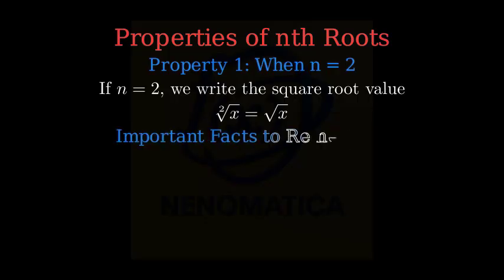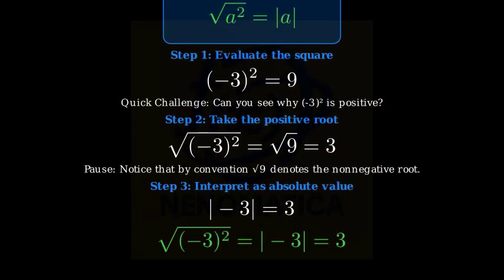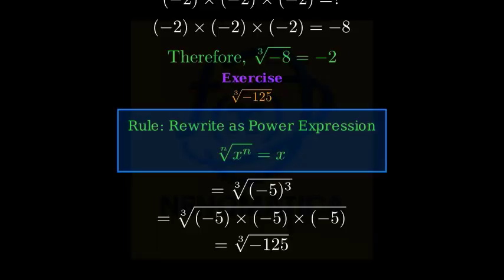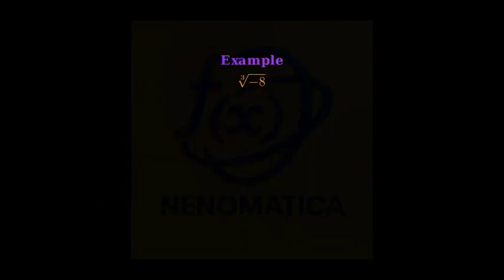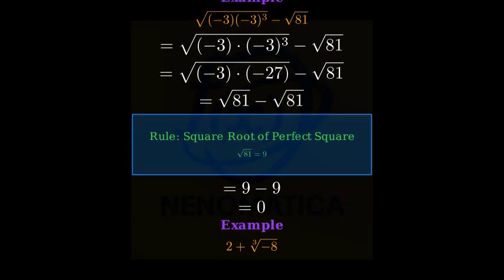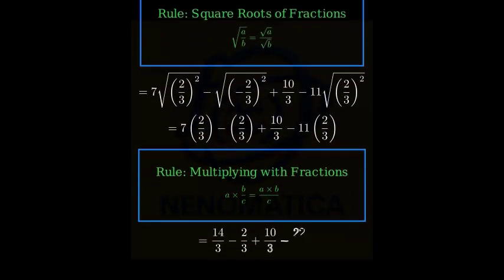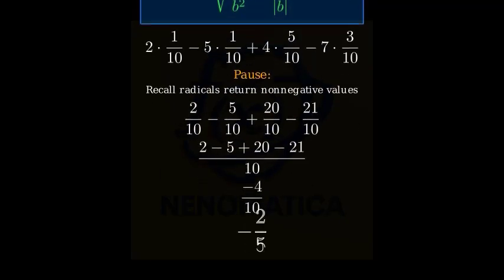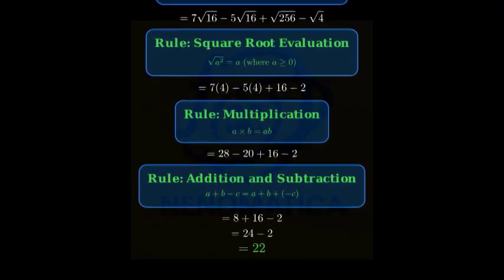Radicals 0-2: Introduction And Definition | NENOMATICA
Discover the foundational concepts of Radicals in this concise “Introduction And Definition” video by NENOMATICA. Learn how radicals extend exponents to roots, unravel the notation for square roots, cube roots, and higher-order radicals, and see practical examples that clarify the role of the radical sign. Whether you’re just starting or need a refresher, this overview equips you with the precise terminology and basic rules to manipulate radical expressions with confidence.

Dive deeper as NENOMATICA explores the properties of radicals—such as product and quotient rules—and demonstrates how to simplify and rationalize expressions step by step. With clear explanations and visual cues, you’ll master the essential skills to handle radicals in algebra, geometry, and beyond, preparing you for more advanced topics in mathematics.